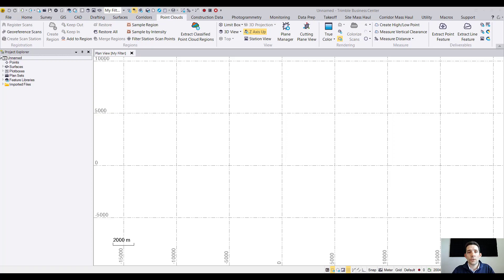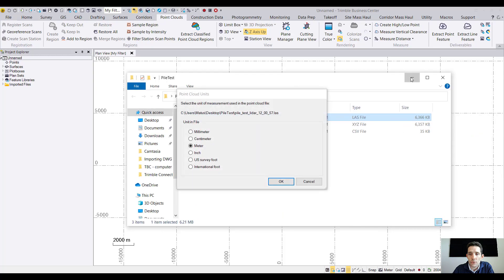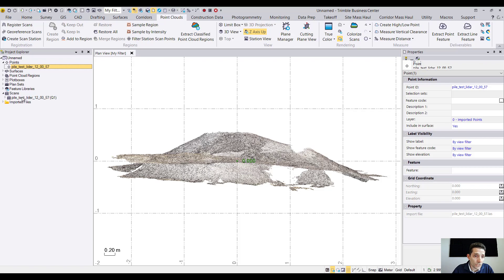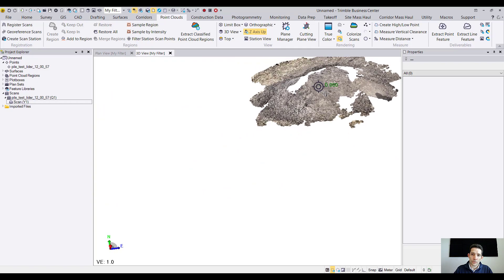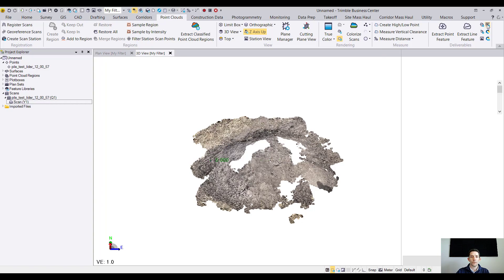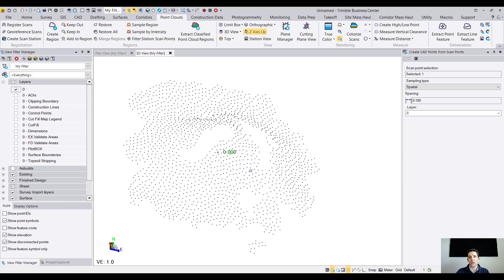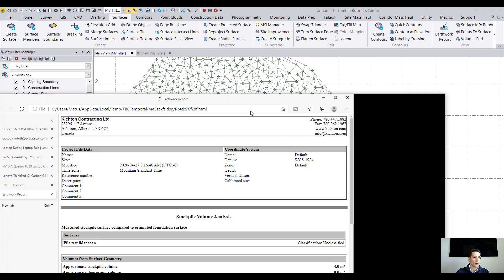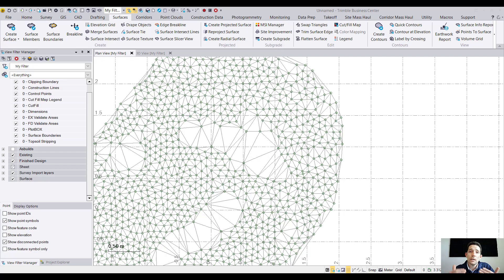Trimble Business Center import of iPhone12 Pro pile lidar scan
In this video we will go through import of point cloud which we have generated utilizing iPhone 12 Pro lidar scan. We will look at how to create some cad points and how to run a volume report.